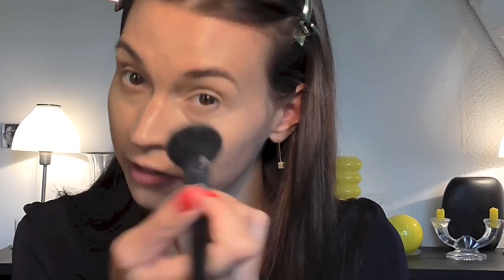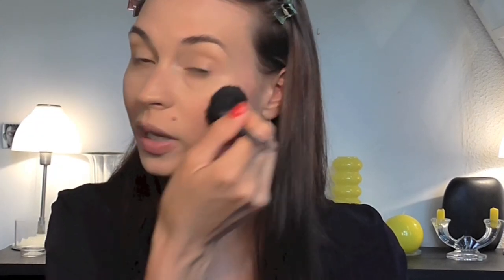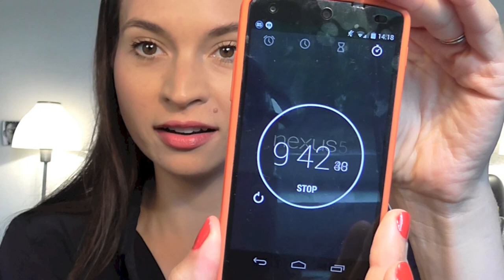Get Ready With Me! 5 Product Face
Here is a fast, natural look - only 5 products and I did it in under 10 minutes - I even timed it for you!

Bourjois Healthy Mix Serum Foundation - shades 52 and 53 mixed
Sigma F10 Powder/Blush Brush
NARS Laguna Bronzer/Orgasm Blush Palette
Real Techniques Contour Brush
NARS Yachiyo Kabuki Brush
Bourjois Shine Edition Lipstick in Famous Fuschia